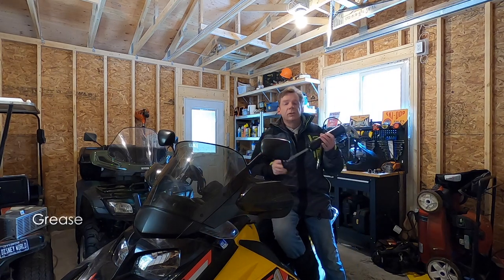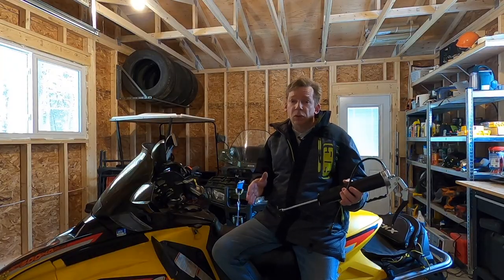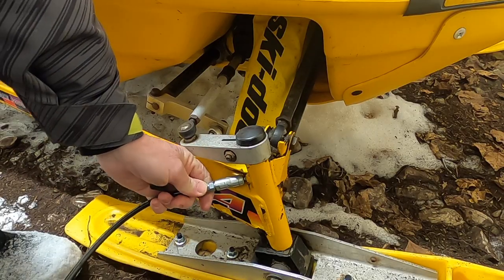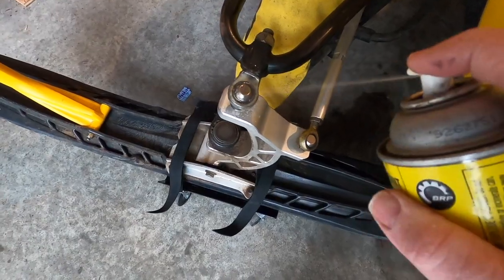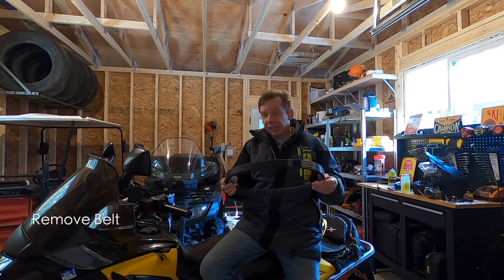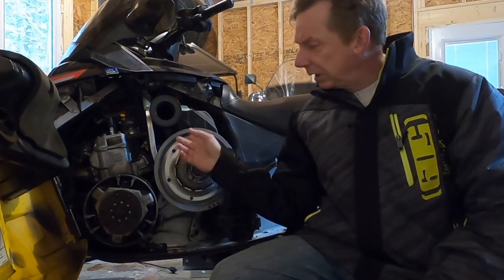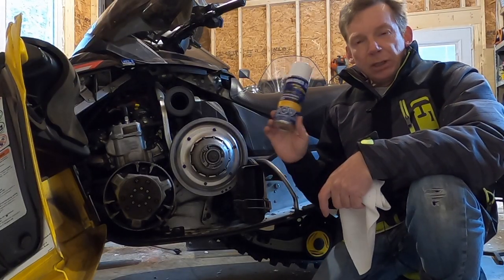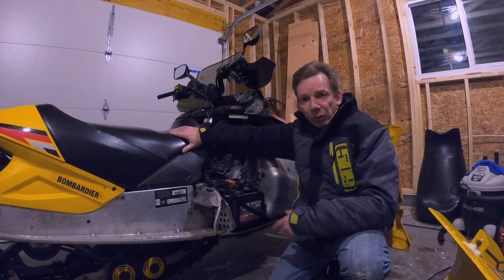How To Store a Snowmobile for the Summer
Make sure your sled last for years by prepping it correctly for summer storage. In this video I'll explain and show you the steps you should consider before putting your machine to bed.

These steps are all intended to avoid potential damage caused by fuel breakdown, oil contamination, condensation, corrosion, suspension sag and pests.

Check me out on Facebook